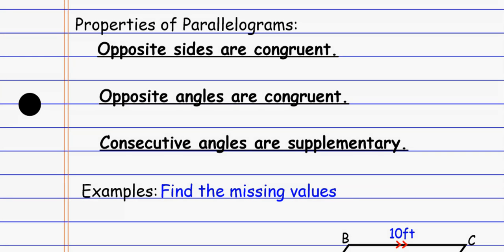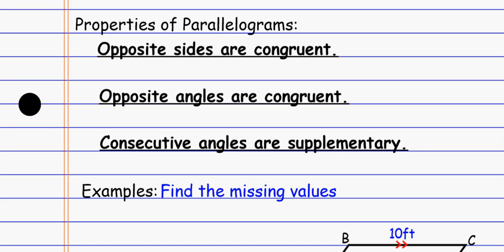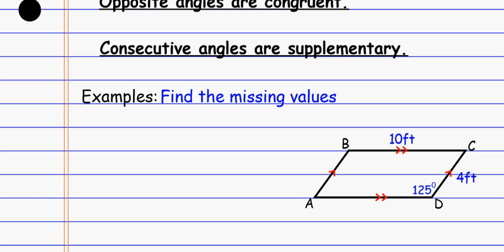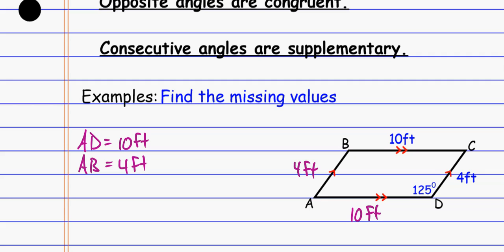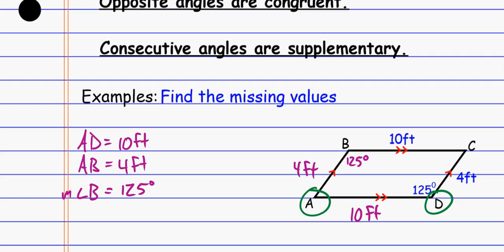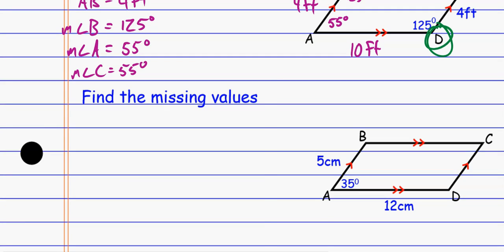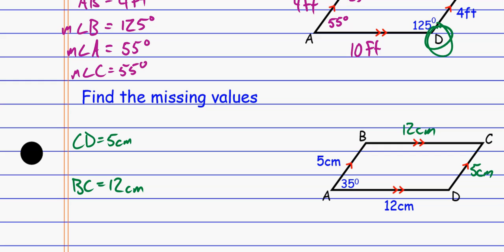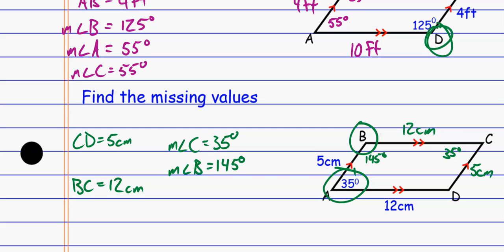App Geo Parallelogram Sides and Angles